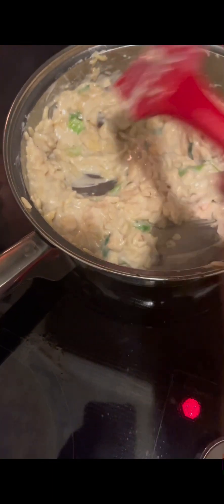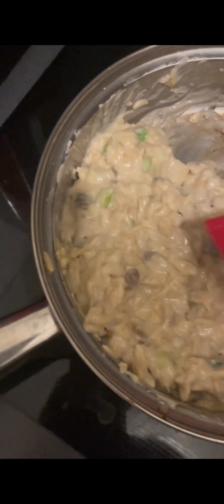🥝Kywii:Raw (not so raw) vegan inspired week.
Hey friends 🥝,

So this week I am trying raw vegan, but it really hasn’t been as raw to help with my mental health and over all health ￼join in on this journey !